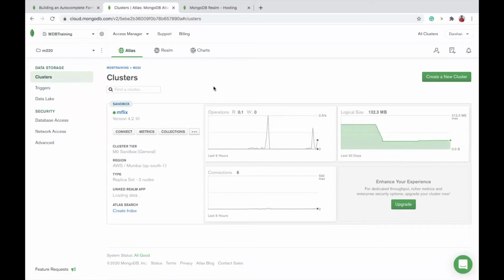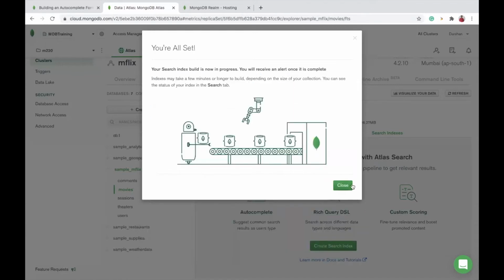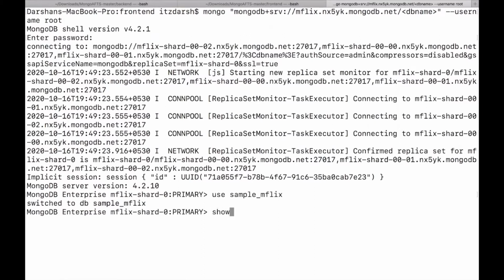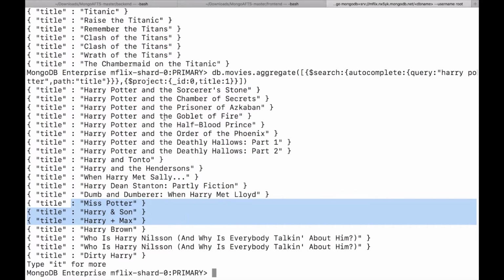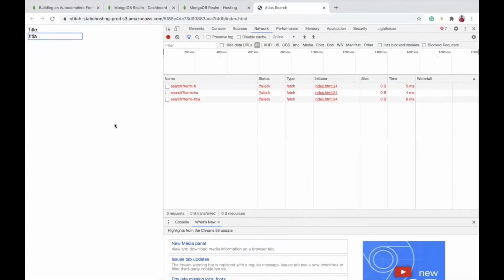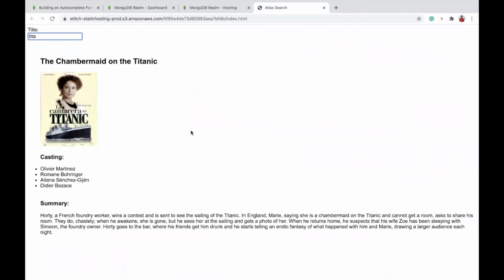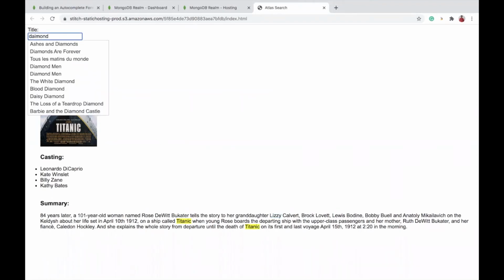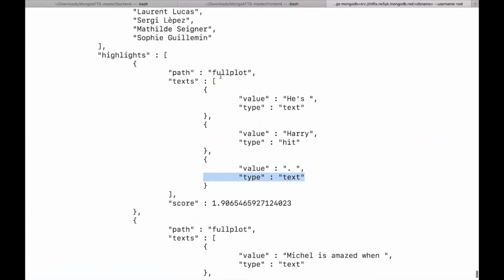Atlas FTS Give a boost to your text search app!! PART 2